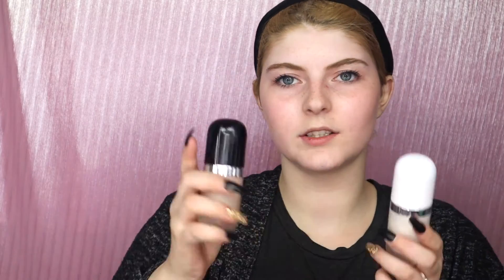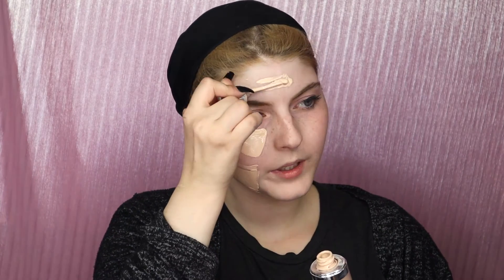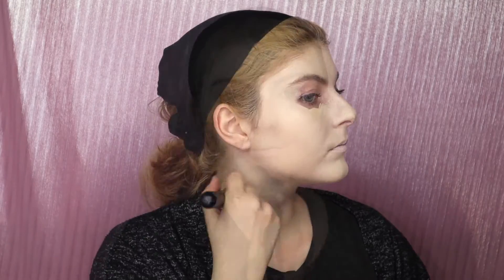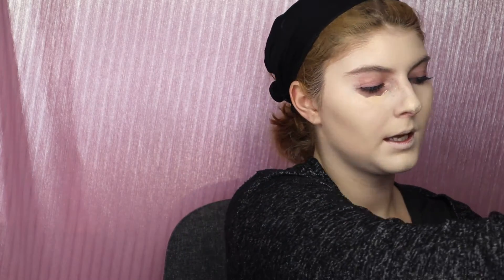FULL FACE OF MARC JACOBS BEAUTY / is it worth the coin..?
It appears they are going out of business, so I decided to get all the products I could and test them out.